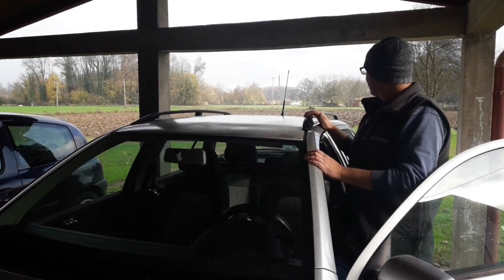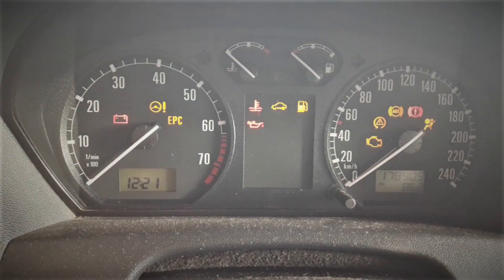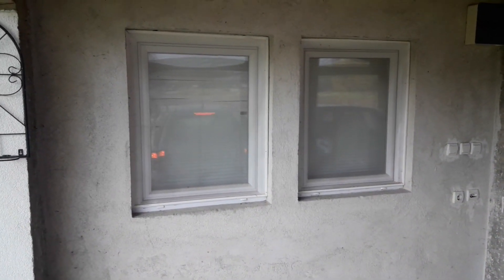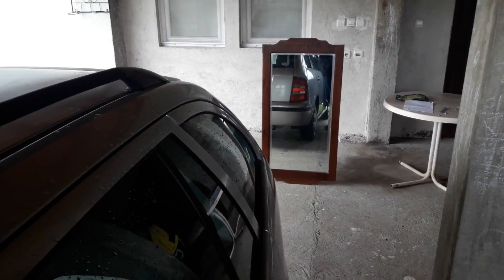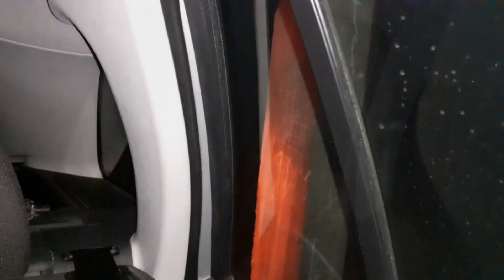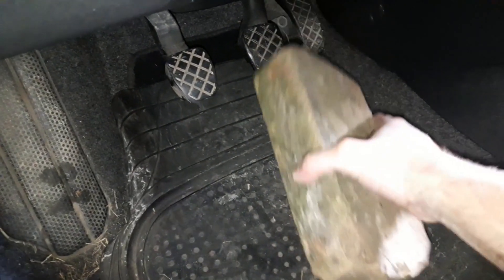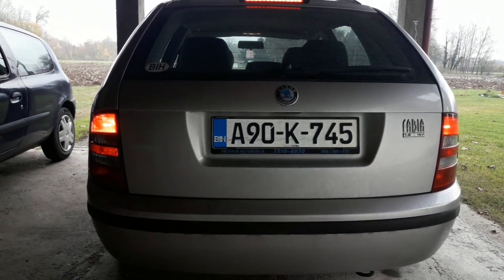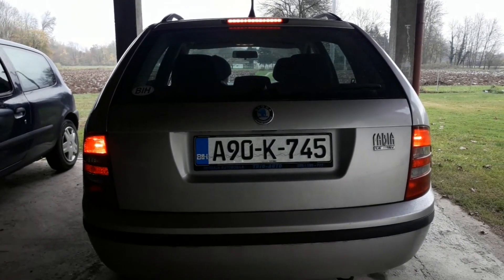How To Check Your Brake Lights By Yourself?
Content of this video:
00:00 Intro
00:31 Recommendations for checking the brake lights
01:21 Use a window or shopfront
01:49 Use a mirror
02:26 Check the brake lights at nighttime
03:05 Use a brick
03:32 Use a pole
04:11 Conclusion
If you want to check the brake lights on your car by yourself, you'll encounter a problem. You can't be at two places at the same time.
If you press the brake pedal, you can't see the lights and the rear of the car.
So, without someone to tell you, you pretty much can't make the check.
But as this video will show you there are a couple of simple ways to learn how to check your brake lights by yourself.
They don't take much time and effort making them even more convenient.